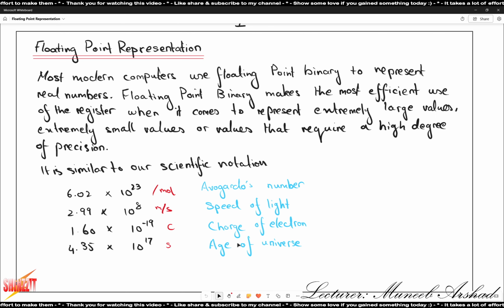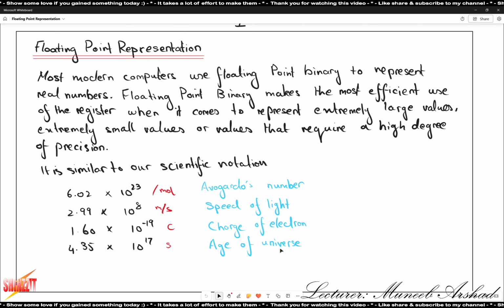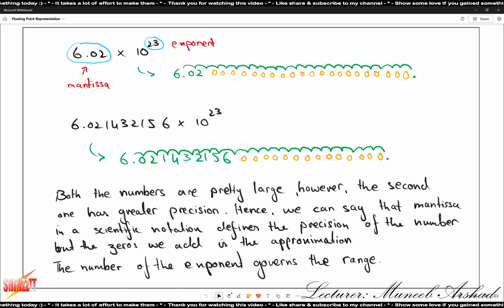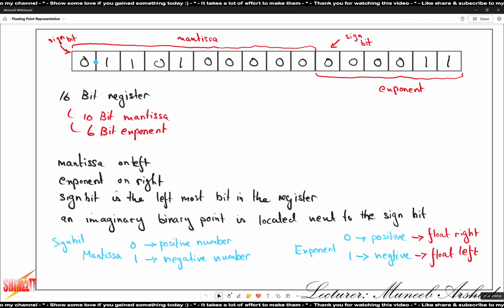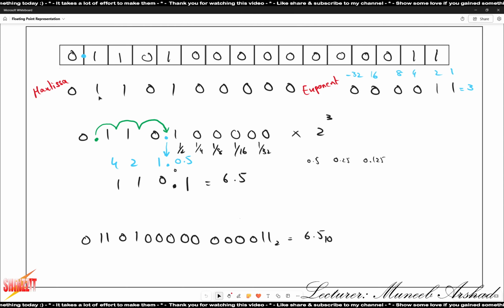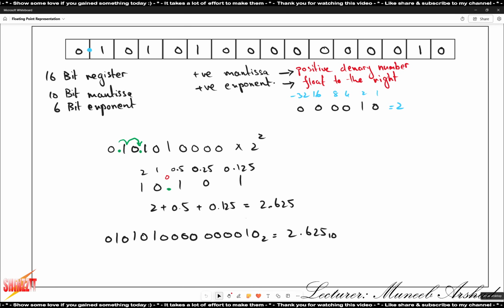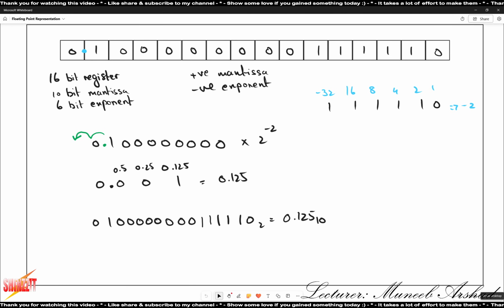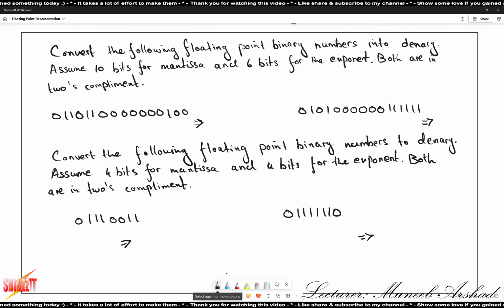55 MAIN A2 CS | Floating Point Representation | Lecture Class | 11 08 2025